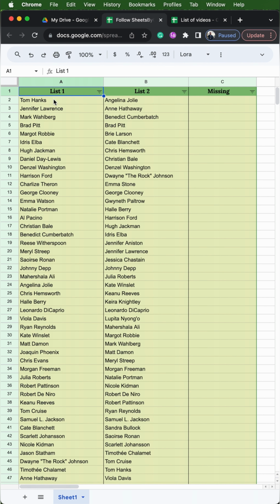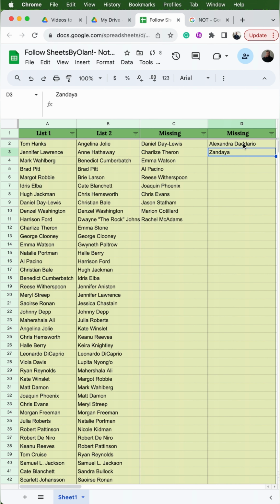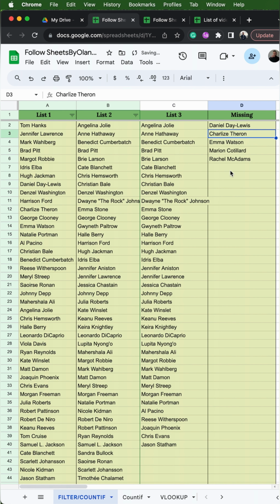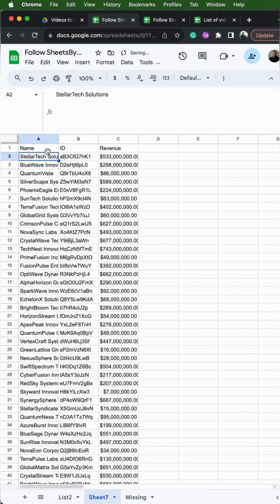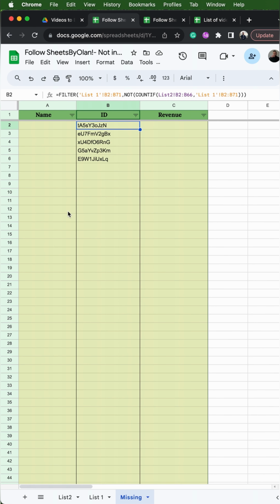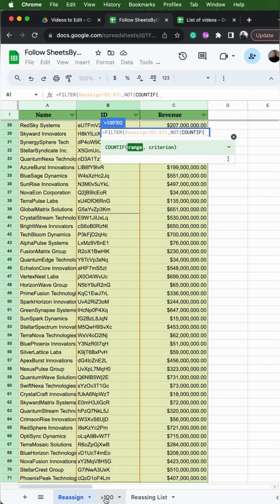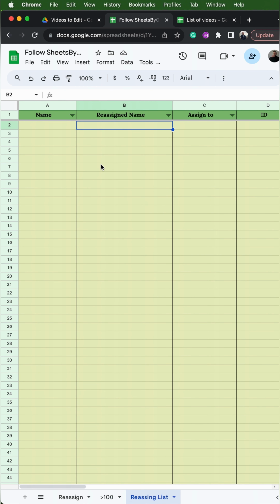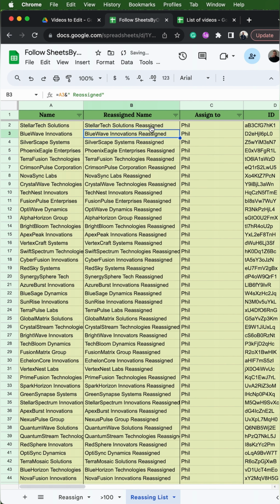Easily compare two lists to find missing values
There are so many use cases where knowing how to compare lists to find missing values will come in handy.

What's covered?
- Compare two lists to find missing values
- Compare multiple lists of missing values into one list
- Compare more than 2 lists
- Compare more than 2 lists from different sheets

Formula's discussed
- Filter
- Not
- CountIF
- Vstack
- ImportRange
- RandBetween
- Paste Values Only
- Xlookup
- Arrayformula
- Join